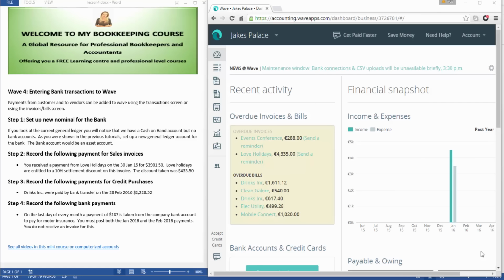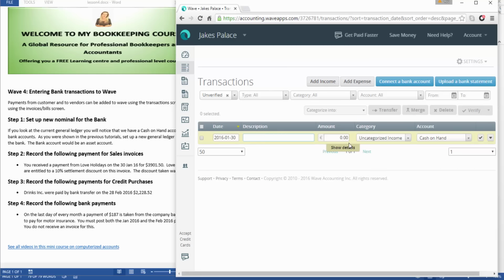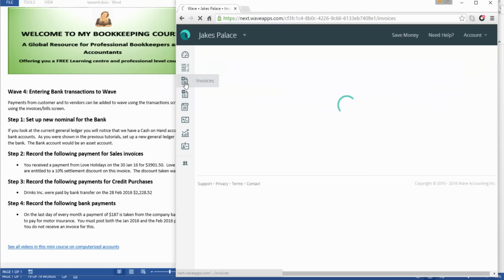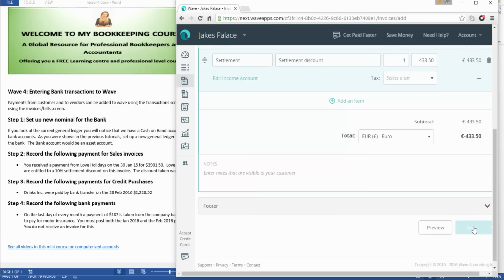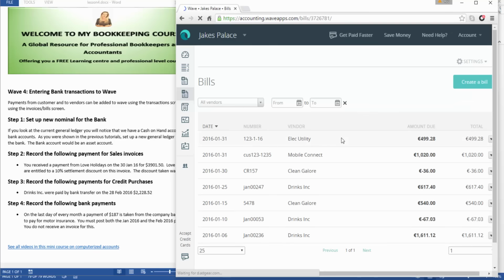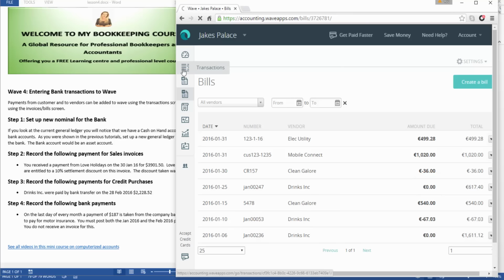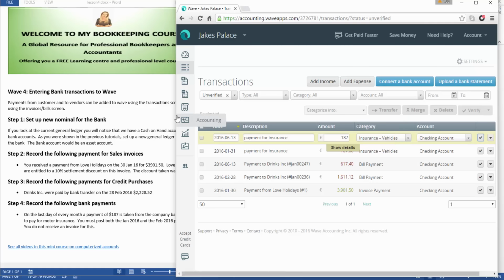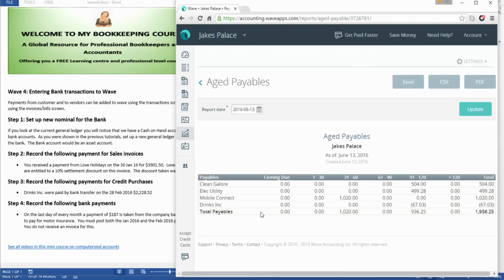Computerized Accounts (wave) How to process bank transactions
Download the FREE resource

Learn how do do basic bookkeeping using Wave online accounting software. Learn Computerized Accounts

This is lesson 4:
In this lesson we will show you how to process bank transaction, payments to vendors and money you get from credit sales.  We will also look at recording transactions that do not related to payment for credit sales or purchase transactions

You may be interested in: How to set up a Chart of Accounts

Other videos of interest:
The Accounting Equation and Double Entry